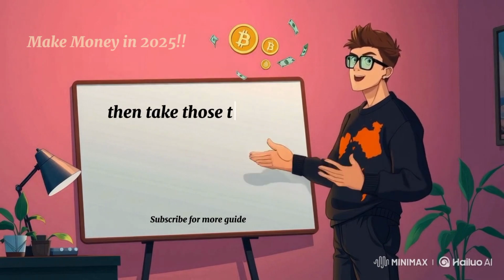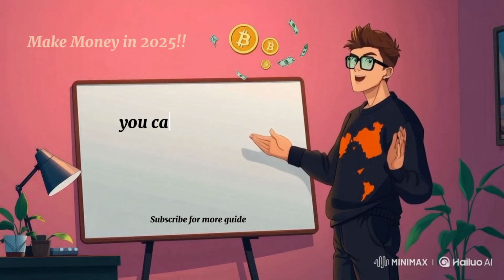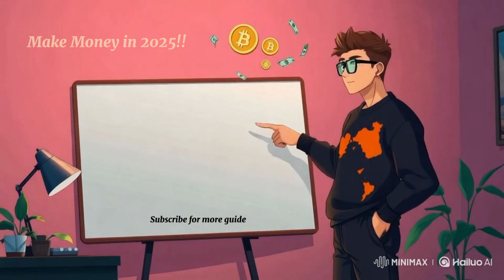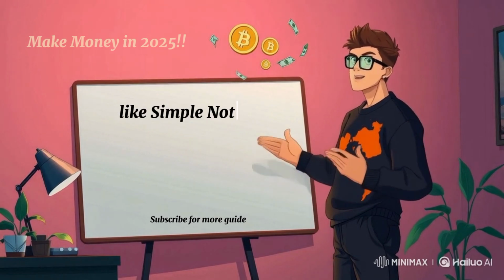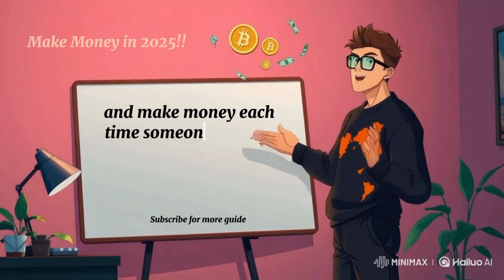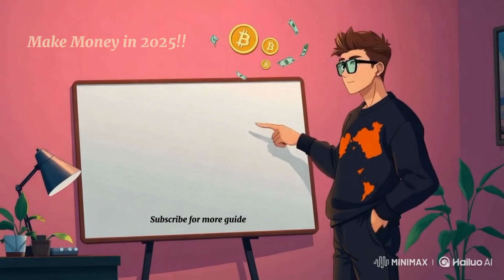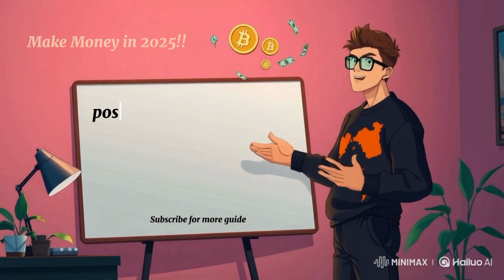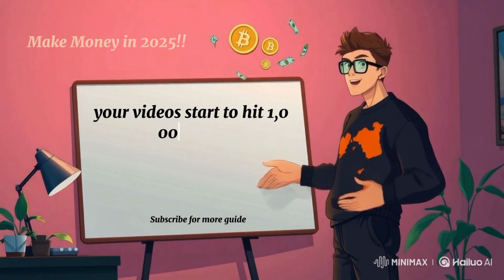Laziest way to make money with AI in 2025 (For College Students)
Making money online in college isn’t just possible in 2025 — it’s easier than ever if you know how to use AI the right way. In this video, I’ll show you exactly how I went from broke to consistent income using tools like ChatGPT, Canva, and CapCut… even while in school.

Get the hacks, tools, and prompt formulas I used to go from zero to real income in 2025

Whether you’re juggling classes or just sick of being broke, this is your no-BS guide to making your first dollars online — with no experience, no budget, and no hype.

✔️ ChatGPT (AI content + automation)
✔️ Canva (Video and post creation)
✔️ CapCut (Quick editing for Shorts/Reels)
✔️ Beehiiv/Substack (Email list building for students)

📩 Want the prompt sheet I personally use? Comment “PROMPTS” below